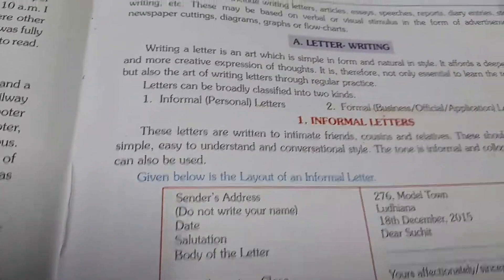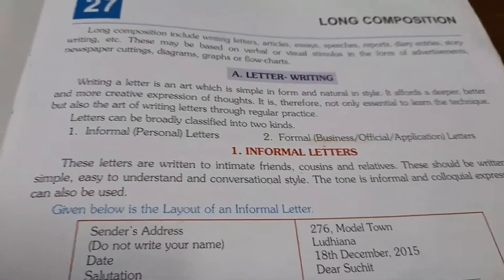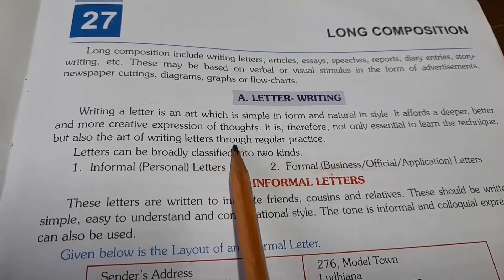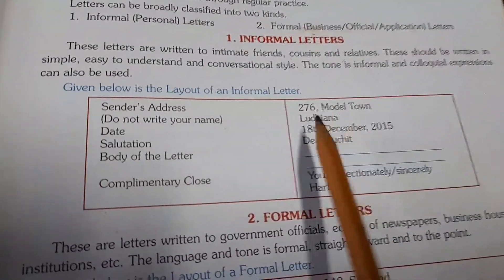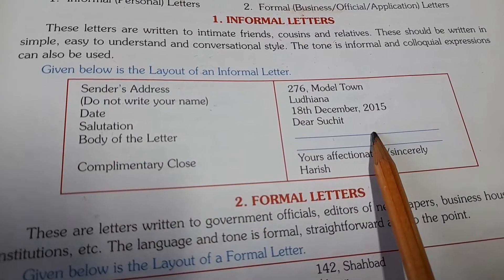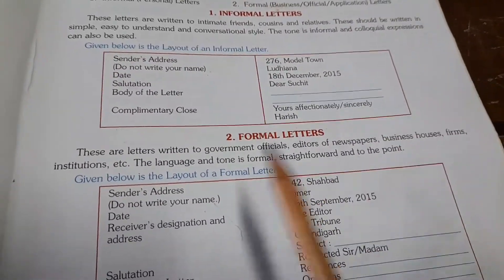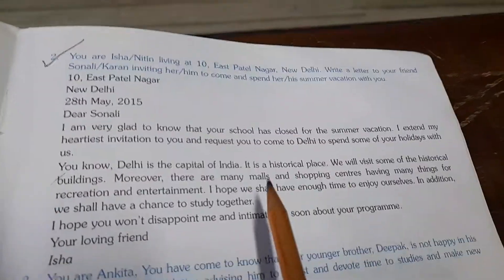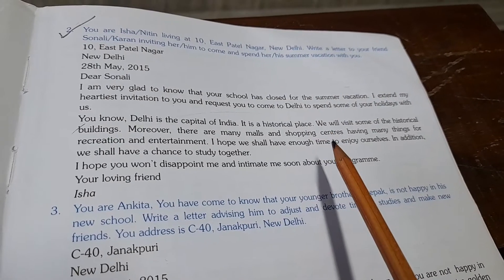English, (class 7th ),ch 27 long composition informal letter